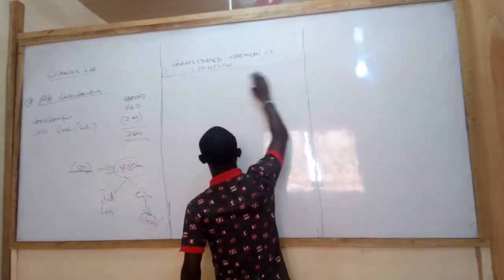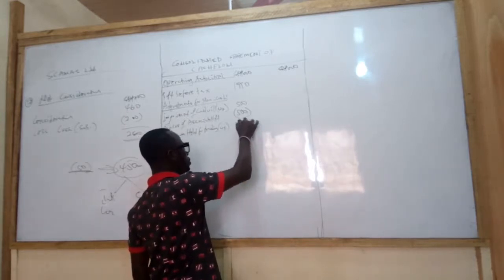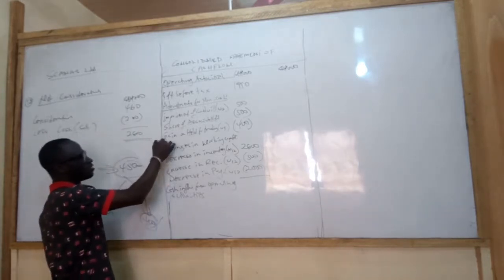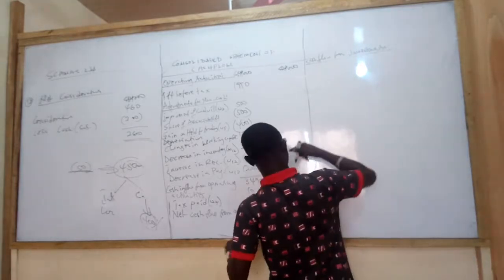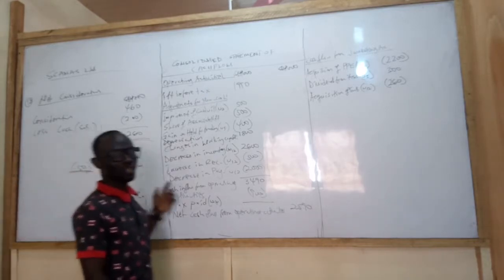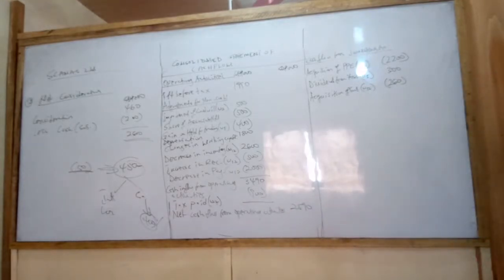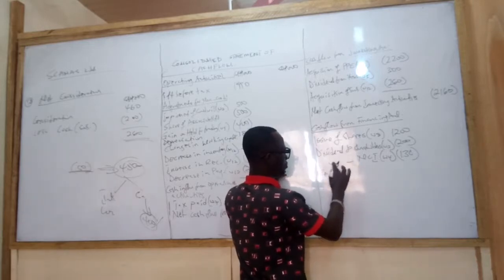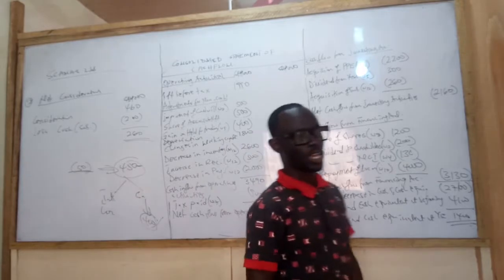IAS 7 Group Cash Flow Statement Part 4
In this video, Group Cash Flow Statement Part 1, Nhyira Premium explains one of the key accounting standards IAS 7 Cash flow statement.

In this lecture, NHYIRA PREMIUM answers and explain the following:

Among other things, Nhyira discussed the principles of group cash flow statement (IAS 7 ACCA P2), group cash flow statement preparation & the discussion of the treatment of various transactions including Foreign Transactions, Acquisition of Subsidiary, Disposal of Subsidiaries and a group cash flow statement example.

This video is certainly for students preparing for the ACCA P2 (ACCA Corporate Reporting lectures / Strategic Business Reporting) examination as well as students of the Institute of Chartered Accountants Ghana (ICAG) studying Corporate Reporting
Keys: ACCA group cash flow statement, IAS 7 ACCA P2, ACCA Corporate Reporting lectures P2, ACCA group cash flow statement P2.

My Channel